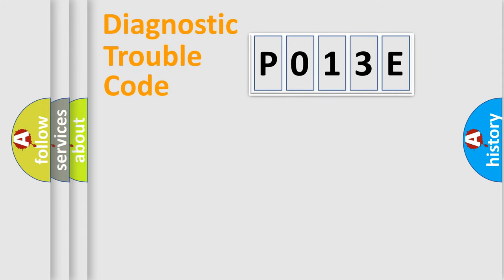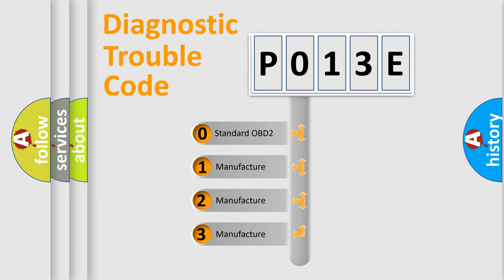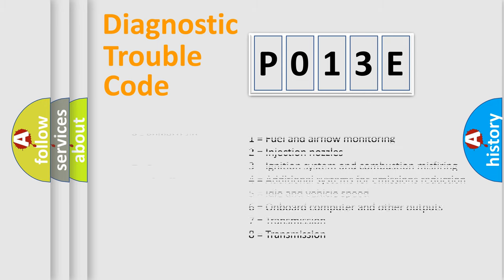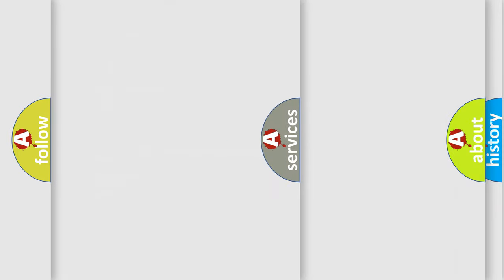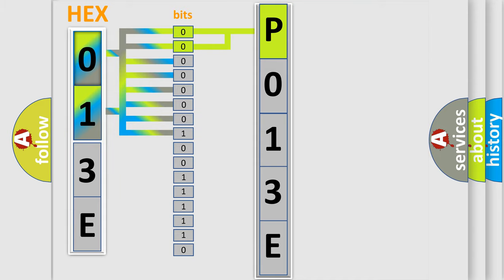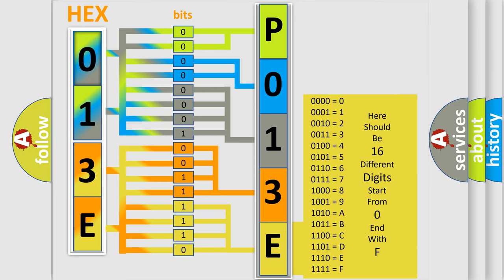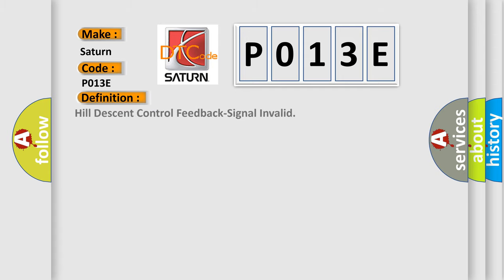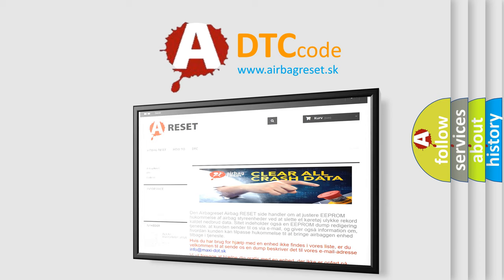DTC Saturn P013E Short Explanation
Contents:
0:21 Basic DTC analysis according to OBD2 protocol standard.
1:48 Insight into programming
2:58 A diagnostically understandable description of the Diagnostic Trouble Code
3:05 Basic error definition

Make:
Saturn
Code:
P013E
Definition:
Hill Descent Control Feedback-Signal Invalid
Description:
This DTC indicates a communication issue has occurred between the Sending control module (ABS) and the Reporting control module(s) that set this fault.